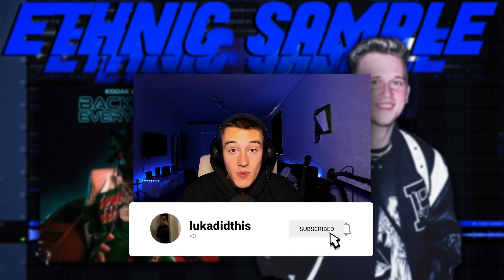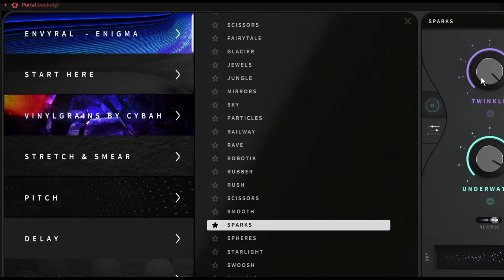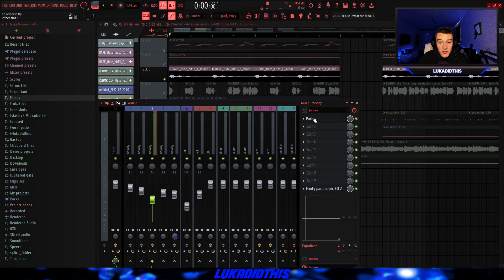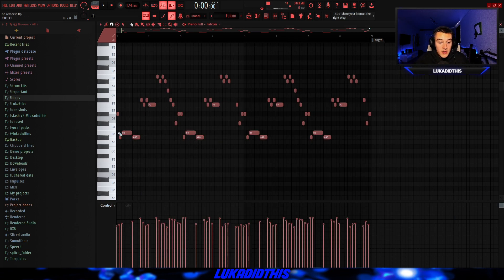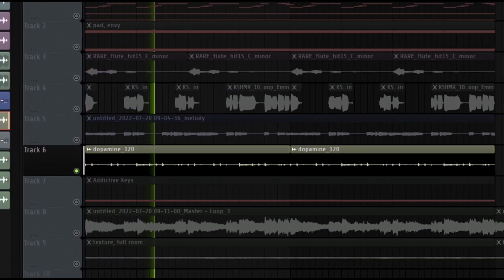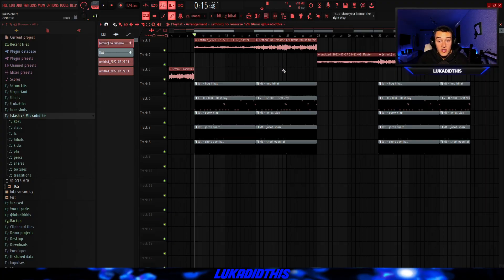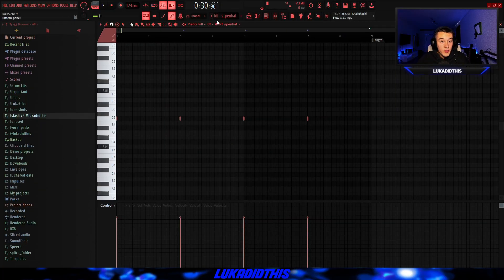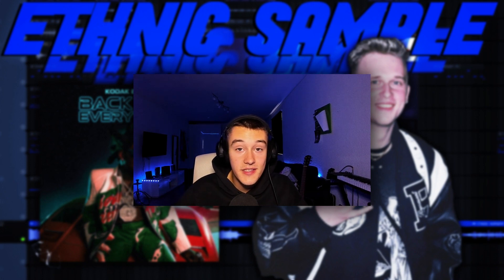How CUBEATZ and PVLACE make CRAZY ETHNIC SAMPLES for WHEEZY & SOUTHSIDE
Today I'm showing y'all how Pvlace and Cubeatz are making crazy ethnic melodies/beats like pvlace and cubeatz.

0:00 intro
0:34 sample preview
0:50 bell
2:00 pad
2:37 flute texture
3:24 flute phrase
4:15 flute
5:22 2nd flute phrase
5:48 percloop
6:17 bass piano
6:59 finishing the sample
7:14 finished sample
7:15 making the beat
7:34 breaking down the beat/hihats
8:06 clap
8:32  snare
9:00 openhat
9:14 808 + full beat
9:58 outro